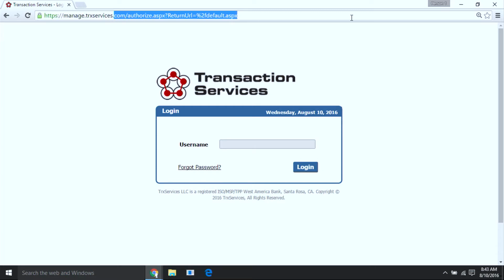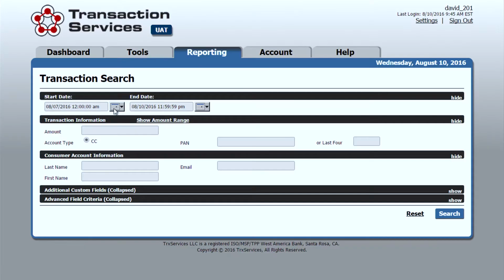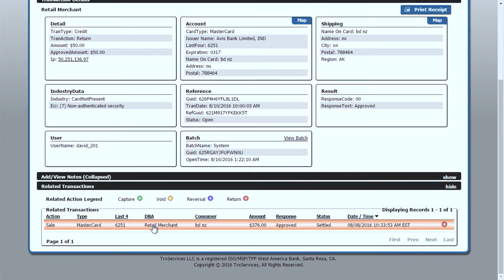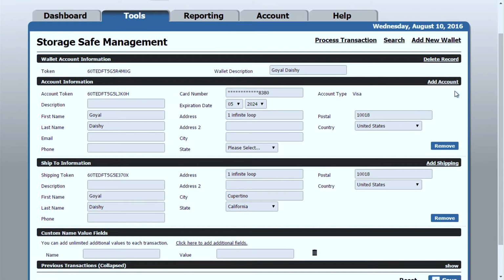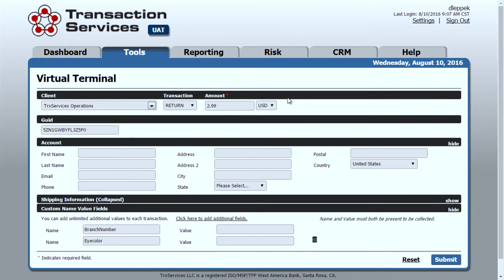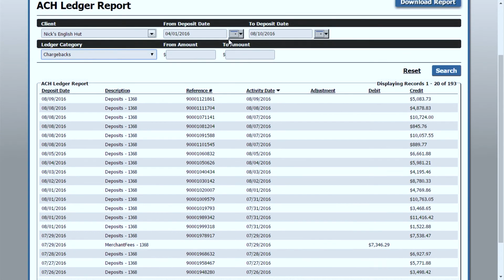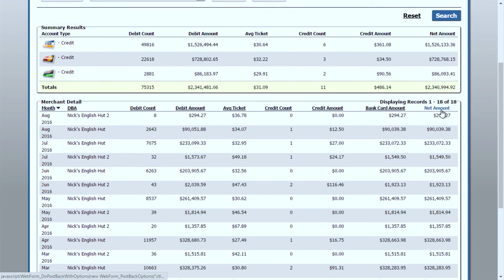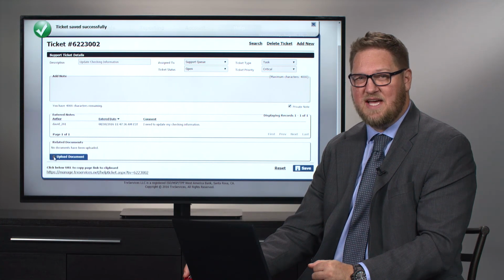Payment Processing Client Dashboard: Full Website Demo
This video features a full demo of our entire payment processing client dashboard and website.